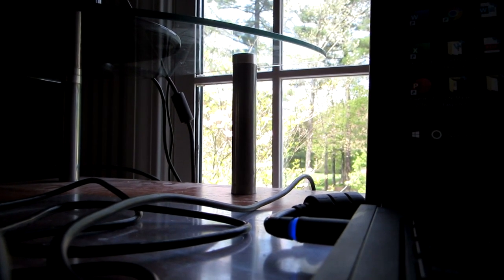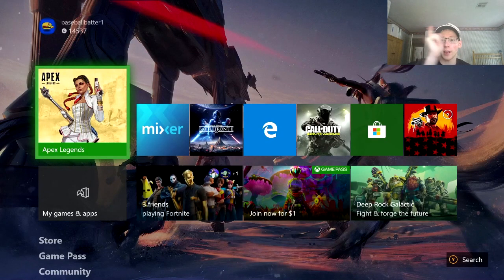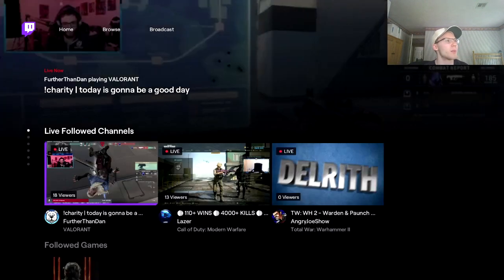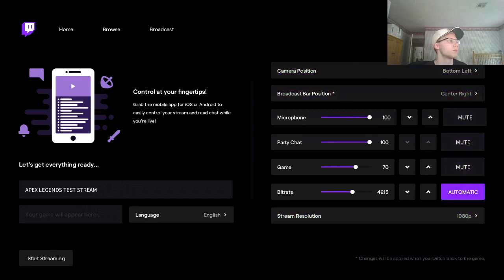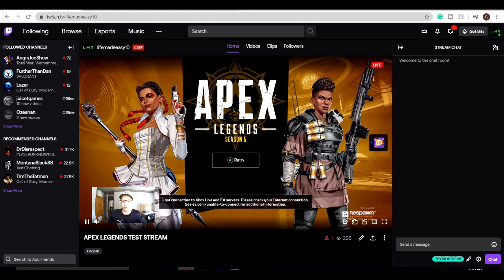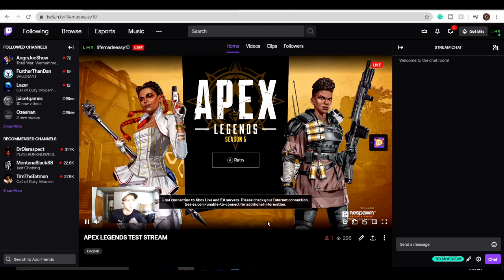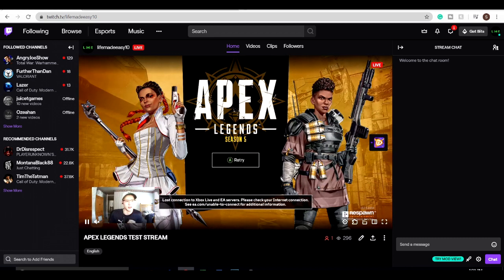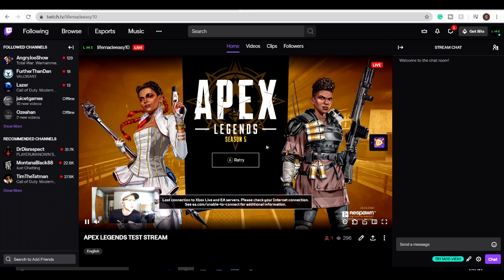HOW TO USE A WEBCAM ON XBOX ONE IN 2020 (EASY)!!!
webcam used:Emeet C960